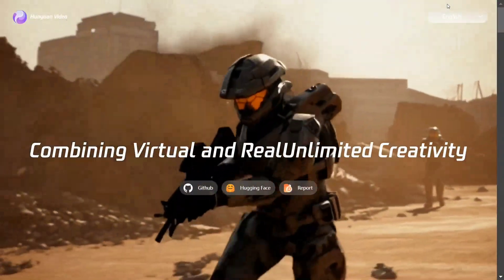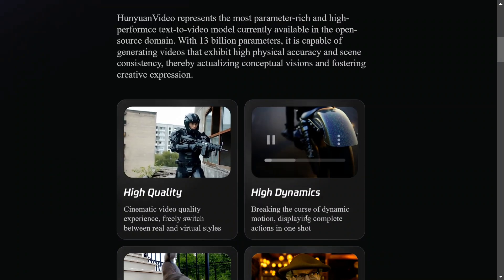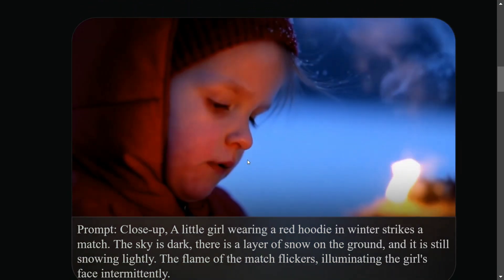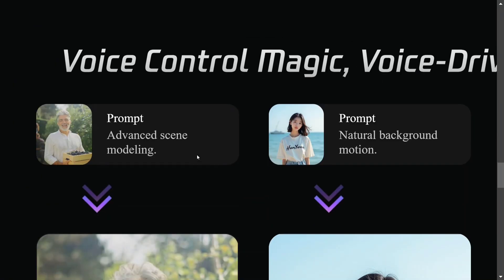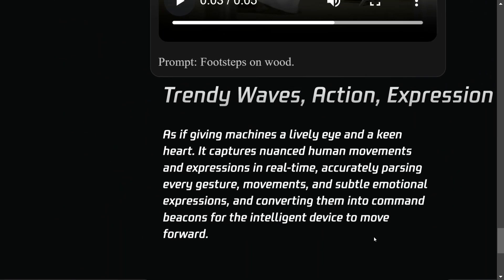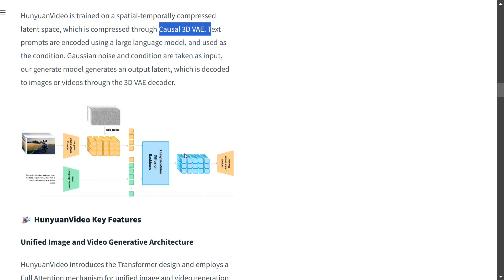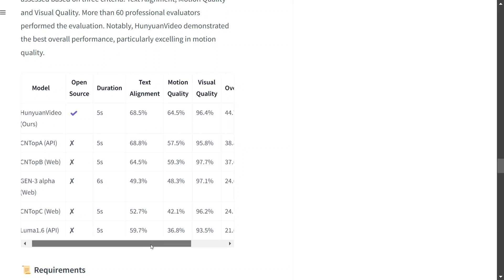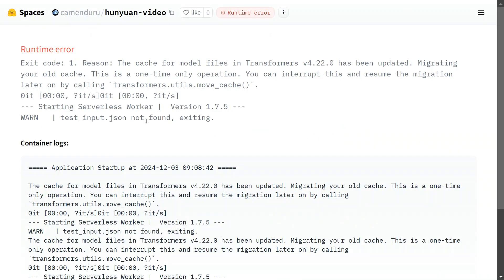Tencent Hunyuan video : Best video generation model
Tencent's new text to video model, Hunyuan-video looks great and is the best text to video generator model according to benchmarks beating Gen3 Alpha by Runway and Luma1.6 (dream machine). It can also generate audio with videos. Check the demo in this video